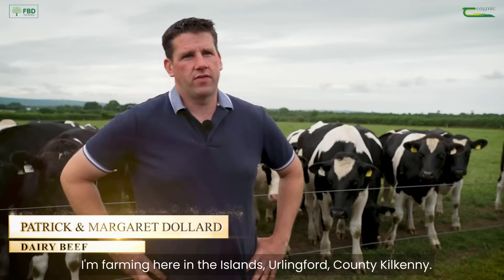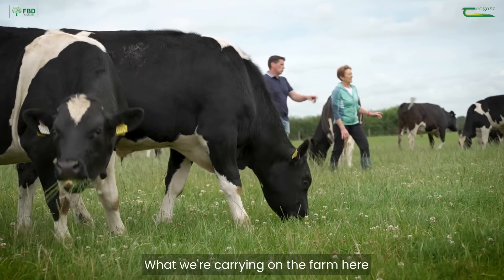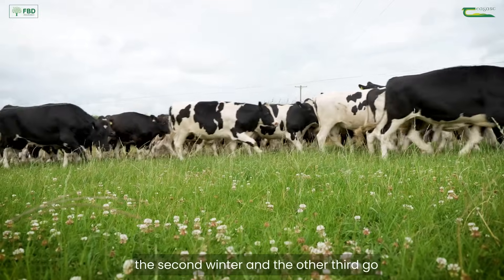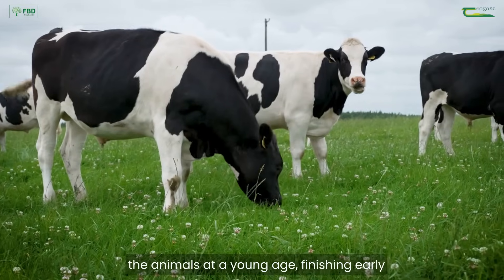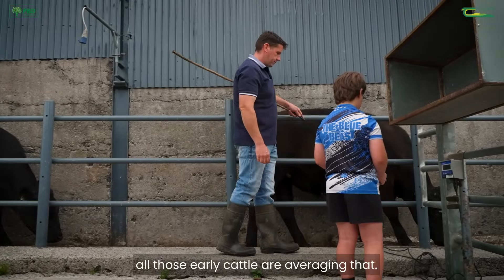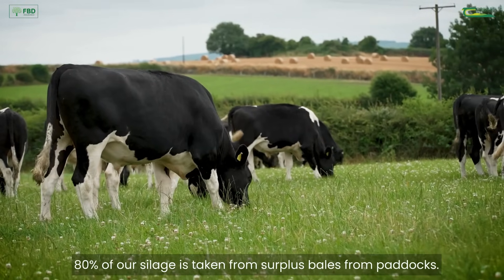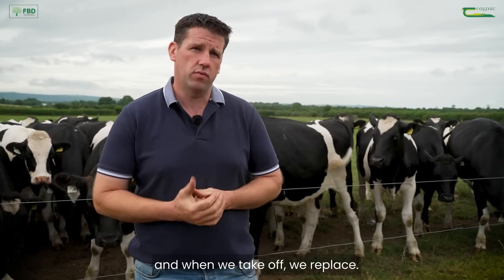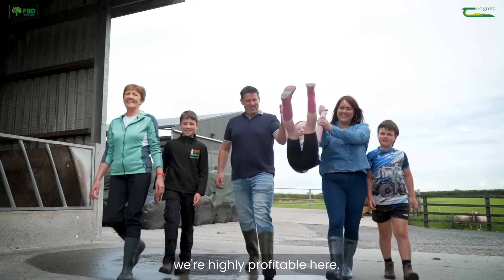Teagasc FBD Environmental Sustainability Awards 2025 - Patrick and Margaret Dollard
Patrick and Margaret Dollard are the Reducing Greenhouse Gas Emissions Category Winners. Patrick & Margaret are dairy beef farmers from Kilkenny.

They are building a sustainable dairy beef enterprise by combining strong environmental stewardship with profitability. Over the past two years, they have reduced chemical fertiliser use by more than 20%, switching to protected urea (80%) and targeted compounds. Phosphorus is applied strictly according to soil tests, while high-clover reseeds cut reliance on nitrogen. Animal performance continues to improve, with steers now reaching slaughter weights at around 21.5 months, operating at a stocking rate of 2.51 LU/ha.  Grassland management, breeding and animal health are key to the success of their beef system and over 11t DM of grass produced per ha.

The carbon footprint for this farm is 7.6 kg CO2e/kg LW.

They are active in environmental schemes, including ACRES (2023–2027), where they established 2,615 metres of riparian buffers and 1.93 hectares of riparian zones to protect water and biodiversity. They also applied to the Water EIP for a yard sweeper and are engaged in the Teagasc Signpost Advisory Programme with full AgNav sustainability planning.

Biodiversity is supported through careful hedgerow management, with native bushes retained every 100 metres and trimming carried out on a three-year cycle. Nutrient protection is rigorous, with strict slurry and fertiliser buffer zones.

Looking ahead, they aim to move to 100% protected urea by 2026, cut slaughter age further, and add solar panels through TAMS, positioning their farm as a model of sustainable dairy beef production.

The Teagasc FBD Environmental Sustainability Awards aims to promote environmentally sustainable farming. The awards highlight the progress farmers are making to lighten the load of farming on the environment, while continuing to produce high quality, nutritious food, in a profitable manner